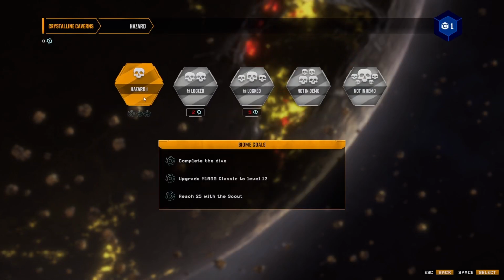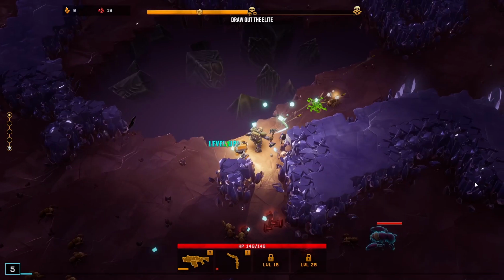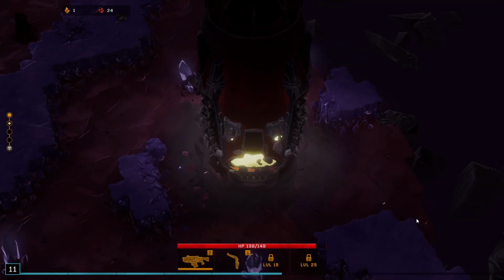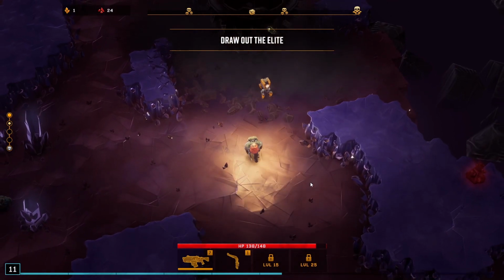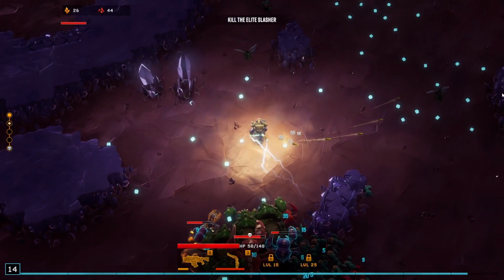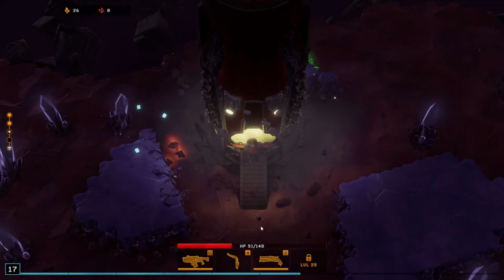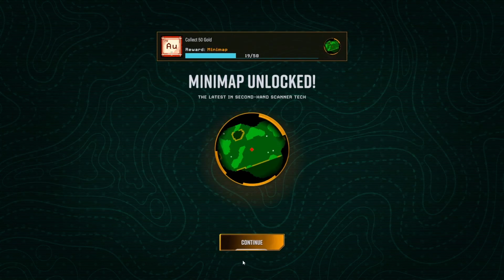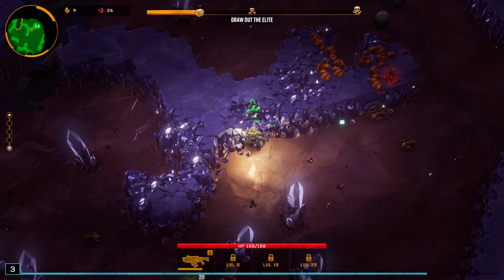Deep Rock Galactic: Survivor -Let's Play- Demo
Welcome, Miner
CHOOSE WHAT MISSIONS TO TAKE ON AS YOU DIG DEEP

Initial release on early access will include:

4 playable characters
+30 weapons
+10 enemy types
1-3 bosses
3-5 biomes
Multiple mission types
A deep progression system of perks, artifacts and upgrades

The finished version will contain more of every type of content, as well as other features - all to be determined as we receive and review feedback from the community during Early Access.